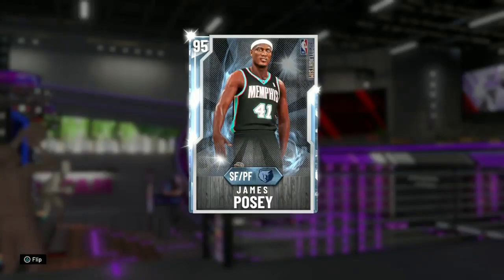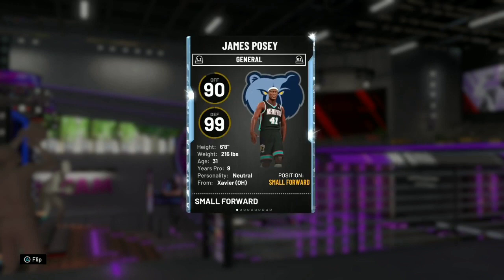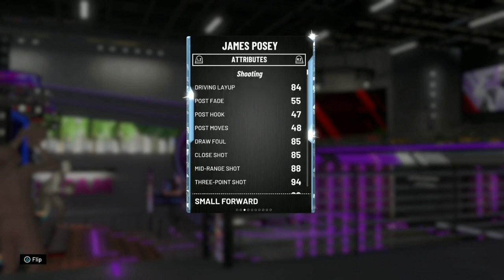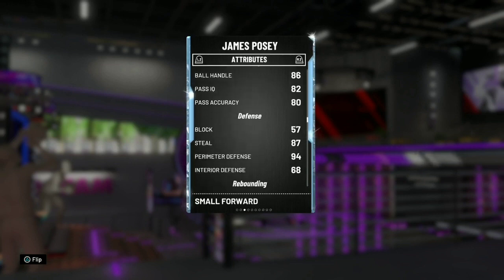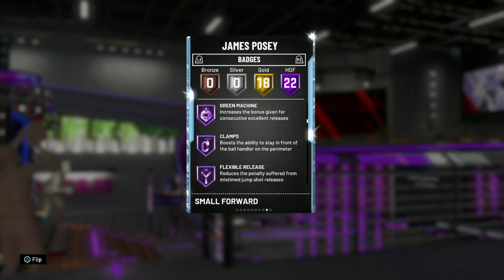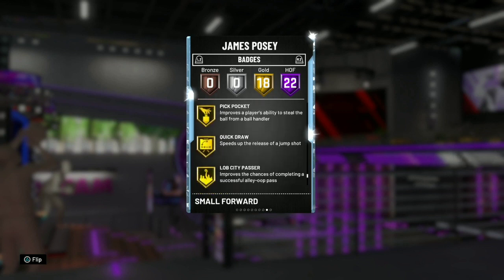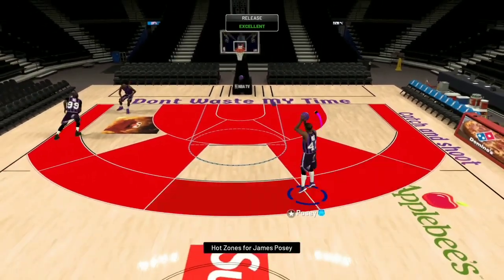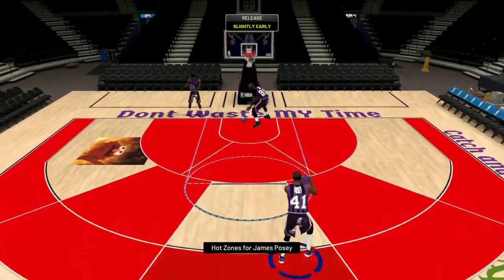Insane New James Posey Gameplay! NBA 2K20 MYTEAM